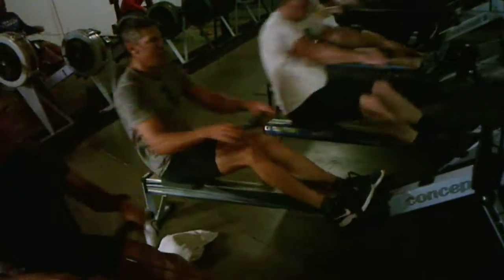11-26-19 - Dave, Cameron, Jake (during 20 min piece)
End of piece, good examples of flaws coming into form as exhaustion sets in.

Dave - see how you're opening your back and breaking arms immediately.  Focus on LEGS first, as the only real power.  Also see the last little lunge as you come into the catch?  That extra angle is all generated by letting your back bend in your mid-back, and isn't strong.  Focus on maintaining body position in the last bit of the slide - nice and upright and strong, 15 degrees or so forward - so that you're ready to really engage the legs at the catch.

Cameron - raise your hands earlier.  See how you come into the catch, are fully compressed, then raise them?  Same as Dave, we want to focus on being ready to catch effectively, and that means body up tall/hands up as soon as you hit full compression, so you're ready to drive.  Also, it looks like you're pulling yourself forward into the catch a little for the last few inches, which can create check.  Work on smoothing that slide into the catch, to minimize check on the water and on the erg.